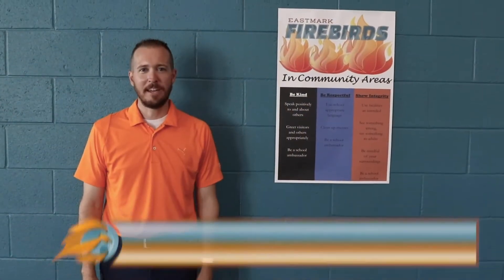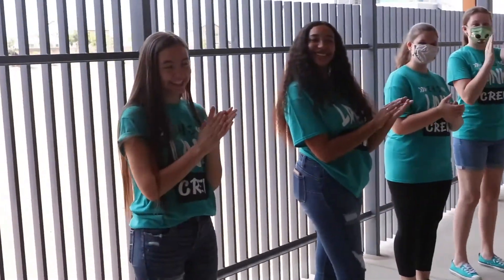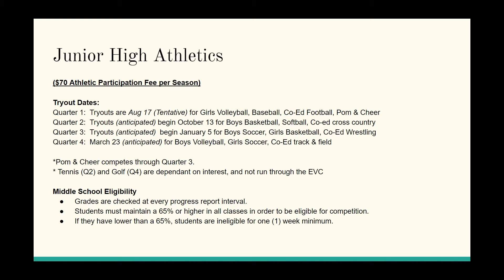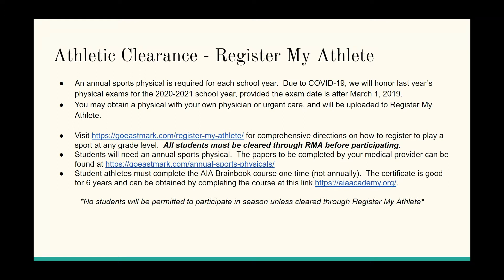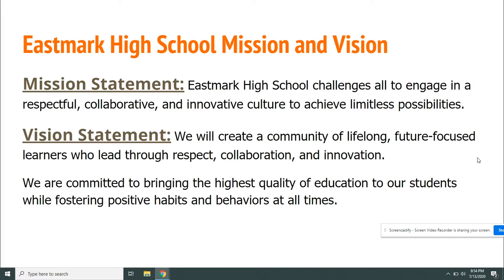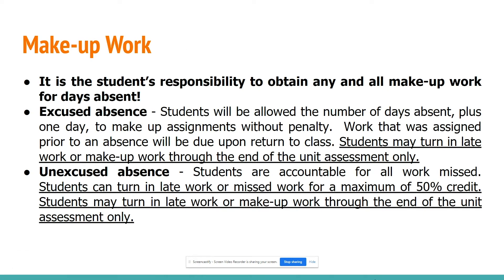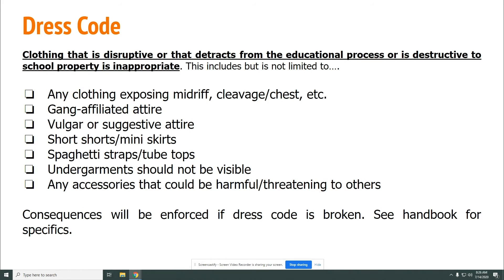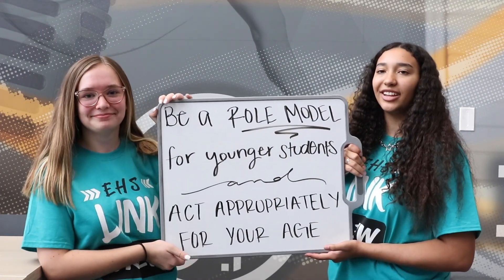2020-2021 New Student Orientation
Meet with EHS Link Crew and find out where everything is on campus, what the expectations are of.a Firebird and tips to be successful for the new school year!